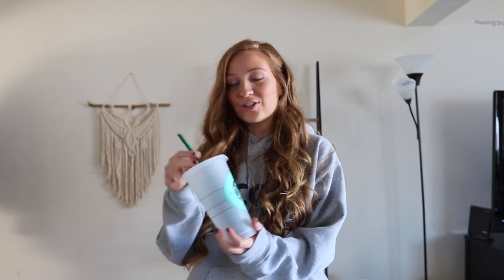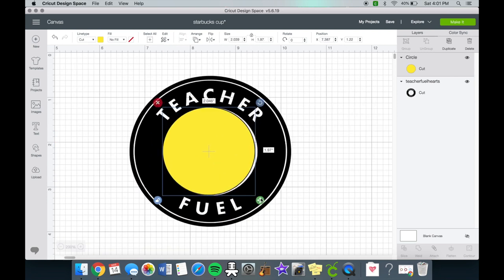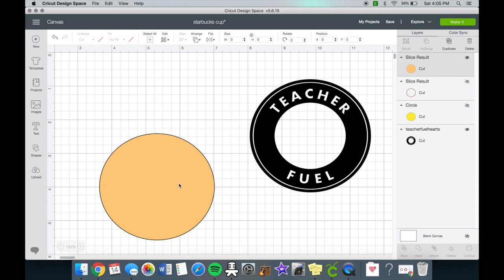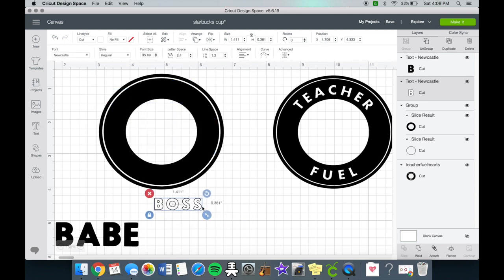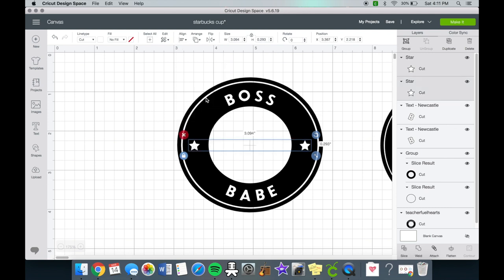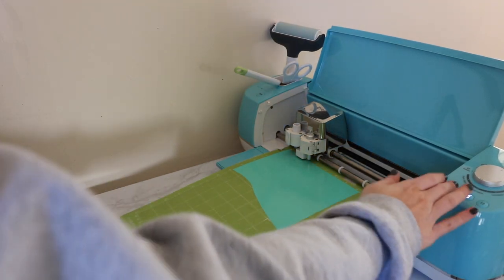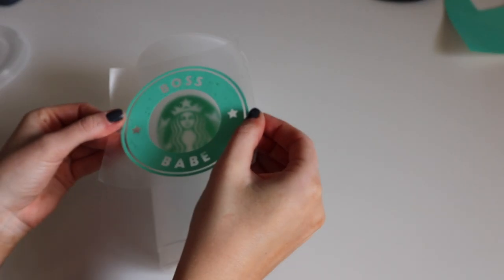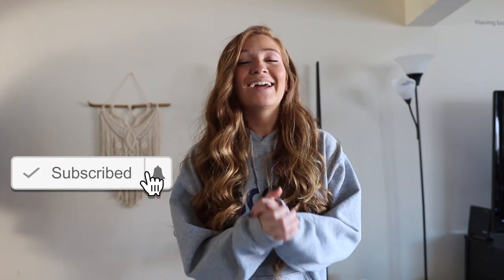DIY STARBUCKS Cup Decal | PERSONALIZED STARBUCKS CUP Cricut Tutorial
Want to learn how to make a boss babe decal for your reusable Starbucks cup?? Watch my tutorial!! I had SO much fun filming this and love the way it turned out. What did you guys think??

PRODUCTS USED:
✧ Cricut Explore Air 2
✧ Starbucks Cold Cup (From Starbucks, if not from Amazon!)
✧ Oracal 651 Vinyl
✧ Transfer Tape
✧ Cricut 12x24 Mat
✧ Paper Cutter